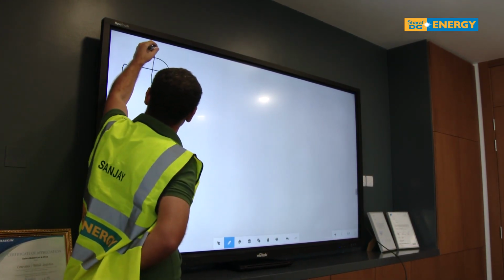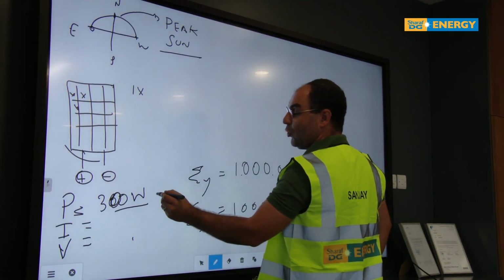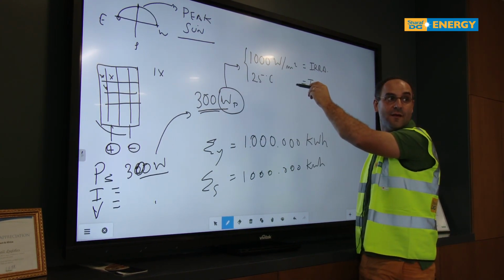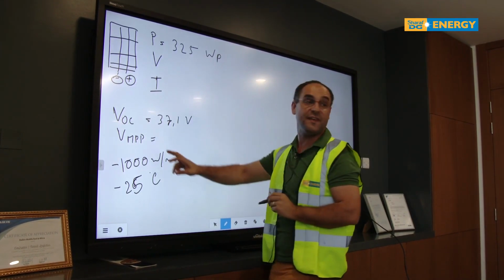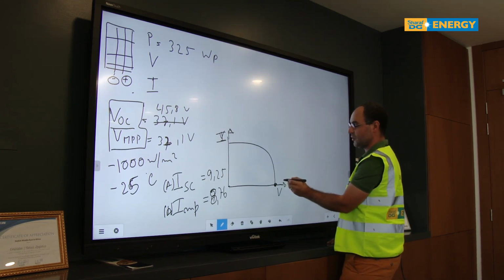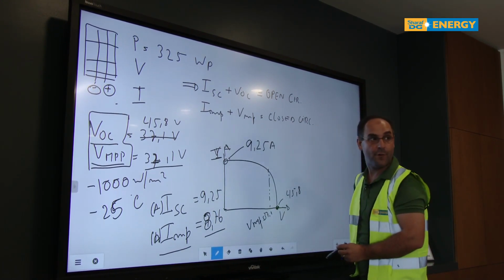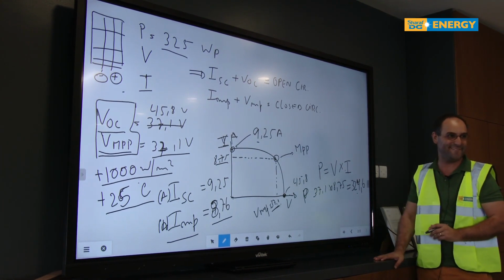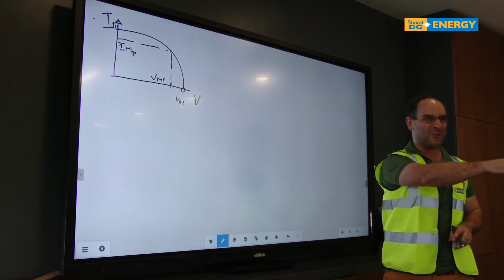IBC STUDIO 543